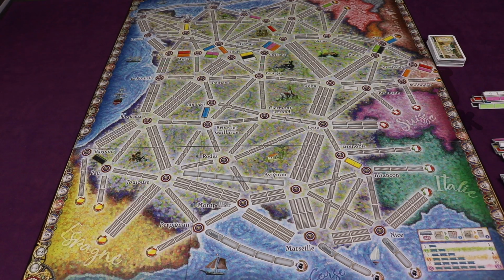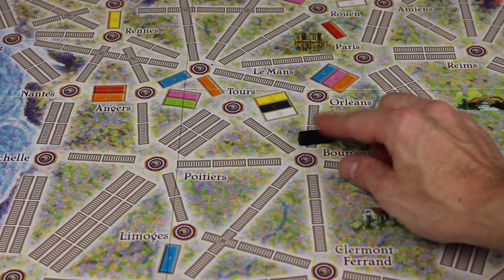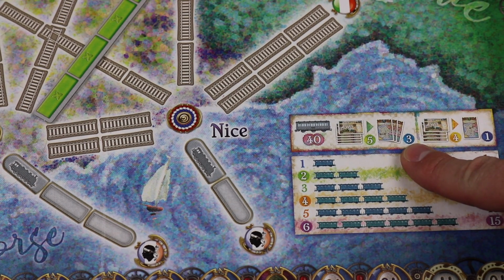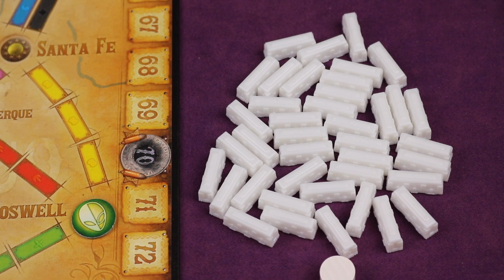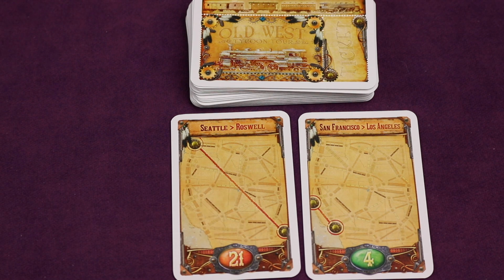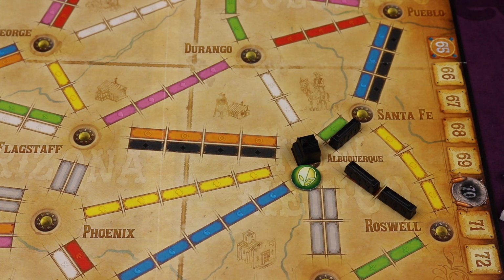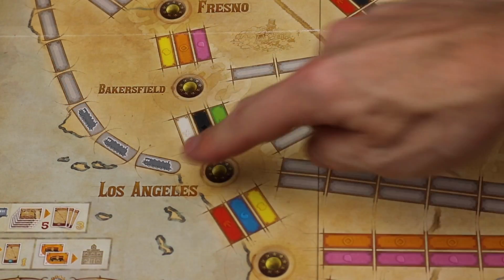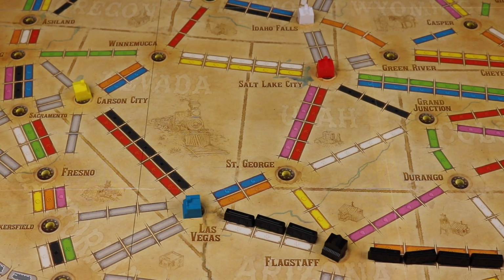Ticket to Ride Map Pack 6: France & Old West Review with the Game Boy Geek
My review of the map pack 6 expansion to Ticket to Ride published by Days of Wonder, designed by Alan R Moon. You’ll be creating the board as you play in France, and creating cities that will gain you extra points in Out West.